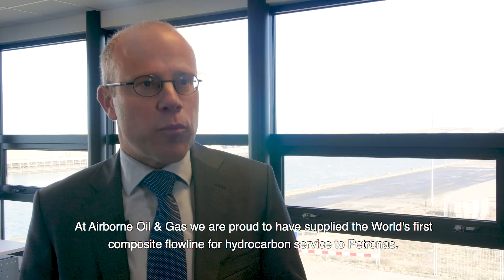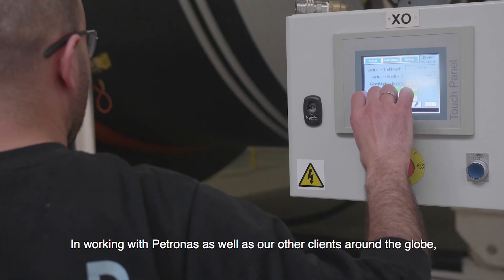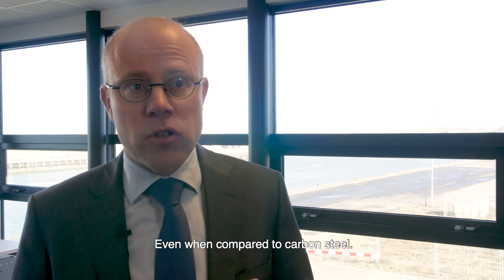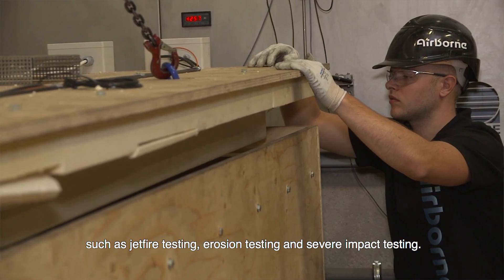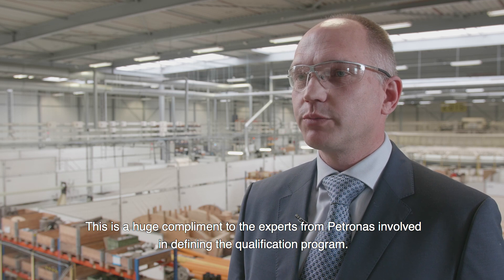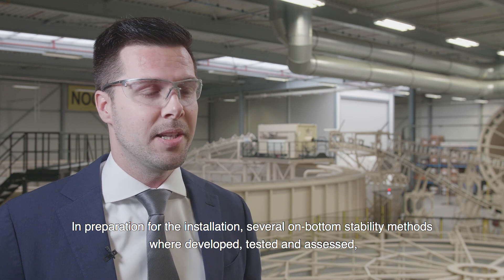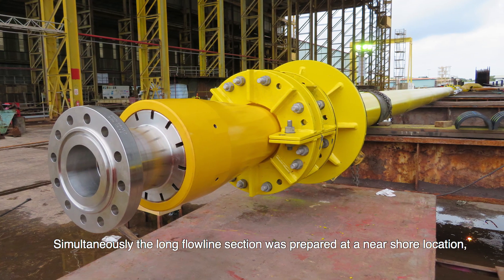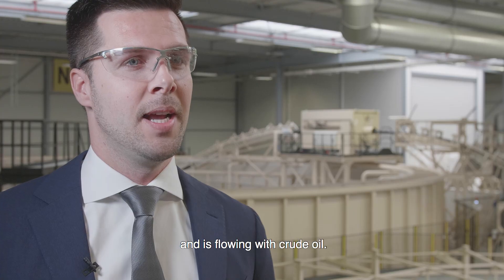World's First TCP Flowline for crude oil - Petronas project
Strohm recently completed the installation of the world’s first TCP Flowline for full well stream service in Malaysia. A huge achievement and marking a major milestone for Strohm thermoplastic composite pipe and the industry at large.

The TCP Flowline was installed between two offshore platforms in shallow water, and includes a section pulled through an I-tube connected with the platform. Installation, which included on-bottom stability measures, was carried out from small vessels, reducing total installed cost.

Fabienne Ellington
VP Middle East & Asia Pacific